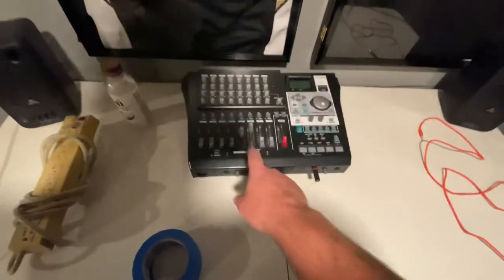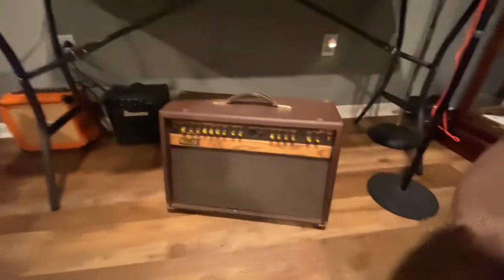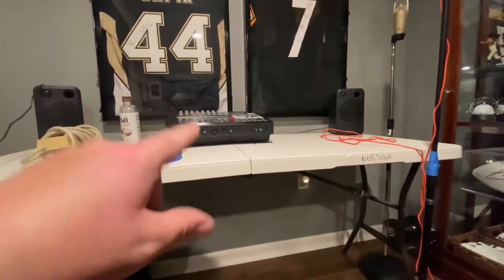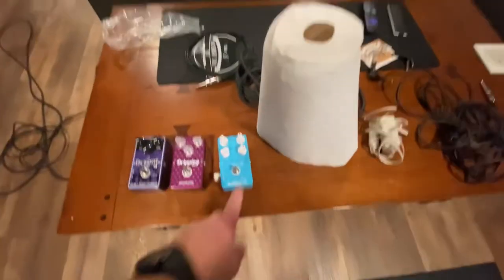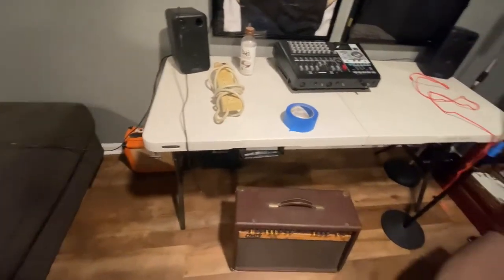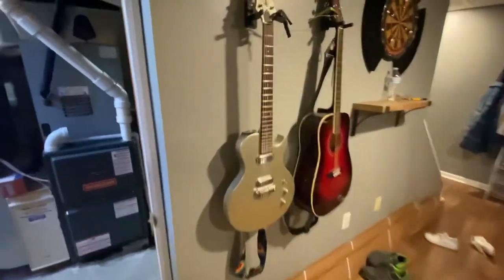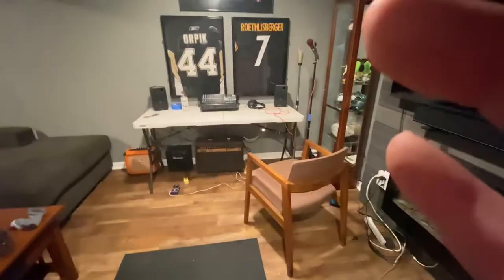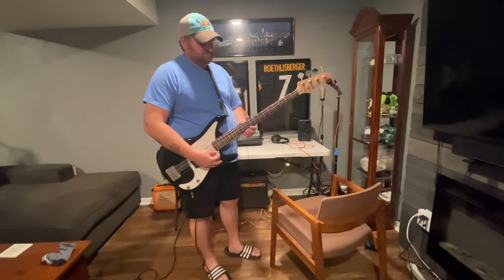Setting up a home recording studio!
Bathtub Wallaby Instagram- bathtub_wallaby

You guys are awesome! And sorry about the plumbers crack!